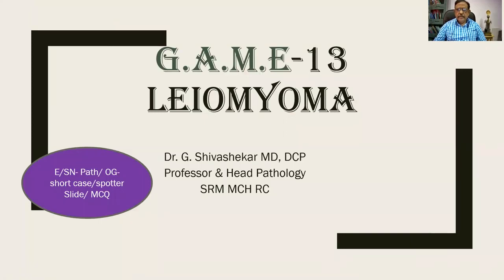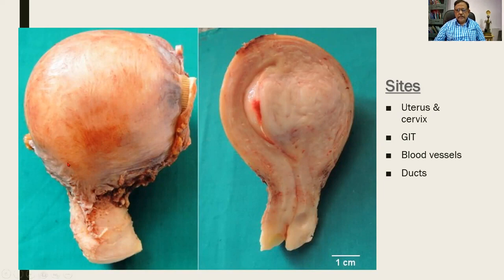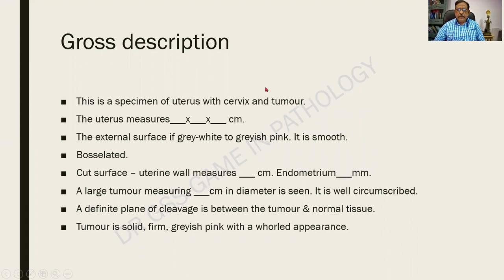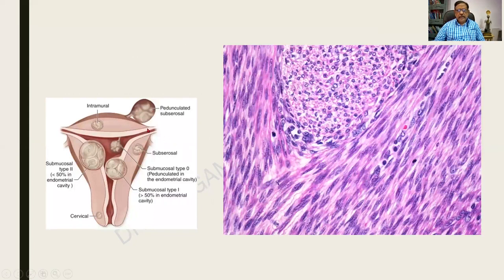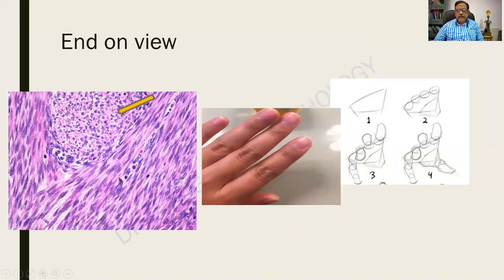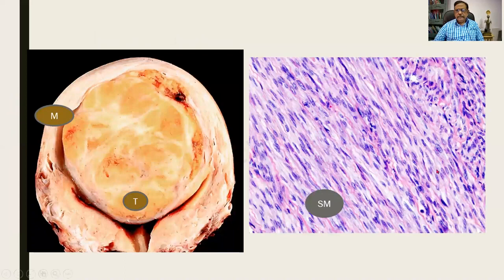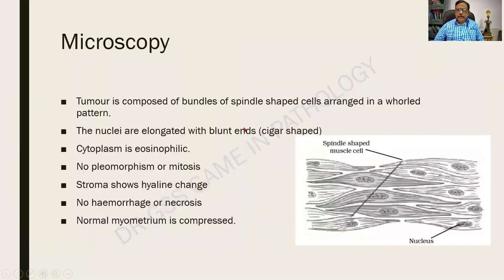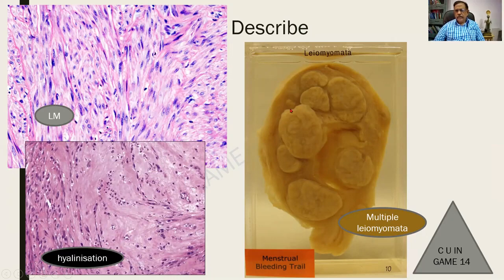UG Slide & Specimen Practical & Viva G A M E 13 Leiomyoma Dr G S S SRM Practical Pathology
Speed matters most!